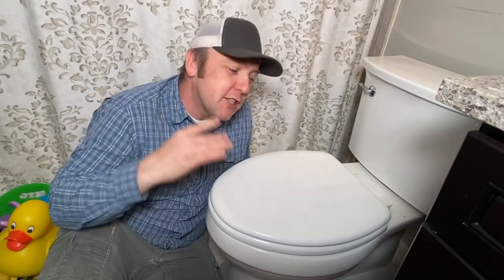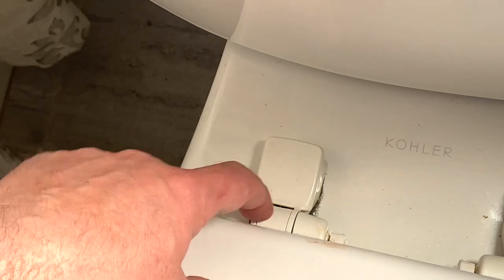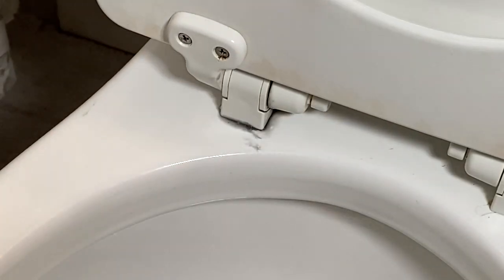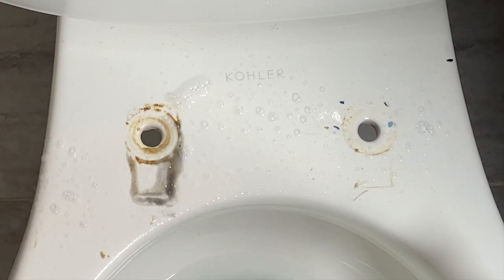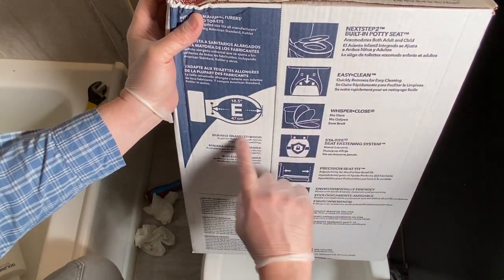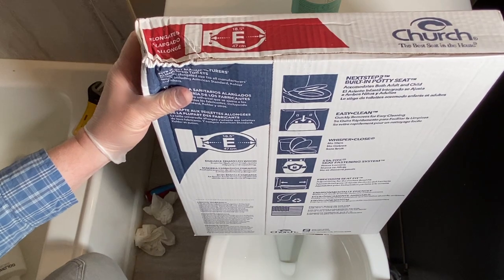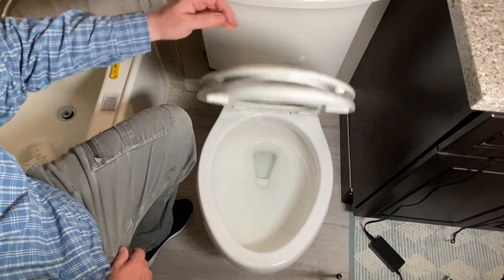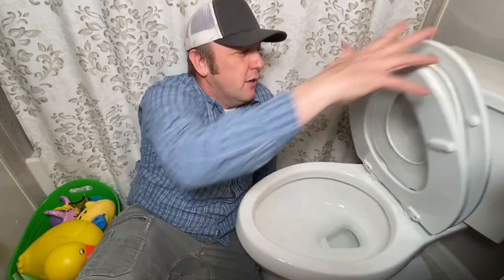TOILET SEAT REPLACEMENT!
TOILET SEAT REPLACEMENT! Elongated toilet seat replacement is easy with the right toilet seat hardware and tools. With a slow close toilet seat repair it is usually best to replace the toilet seat. DIY toilet repair.

6 in 1 screwdriver
Watching Wrenches bought at Harbor Freight